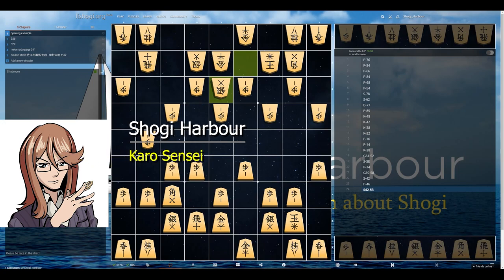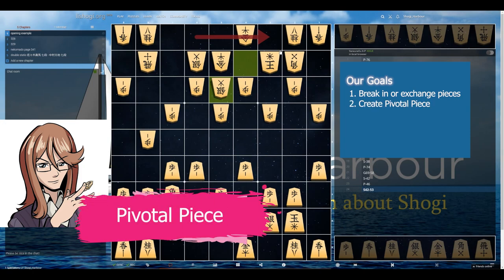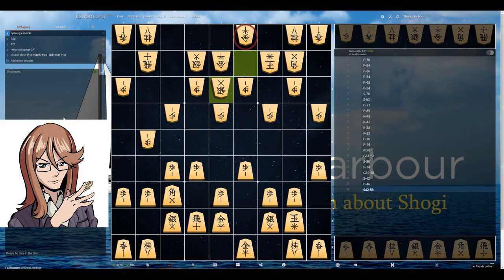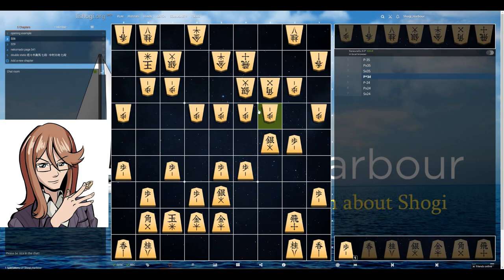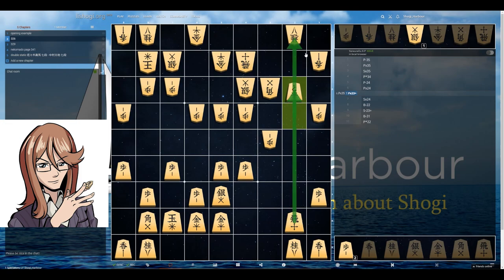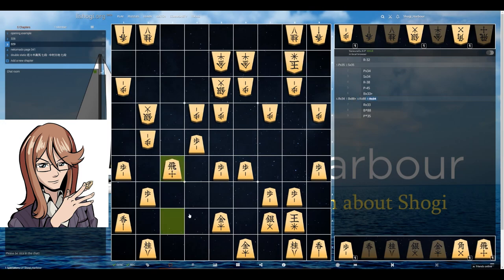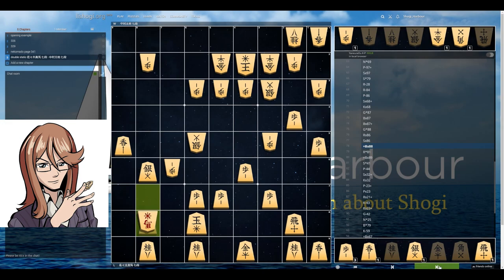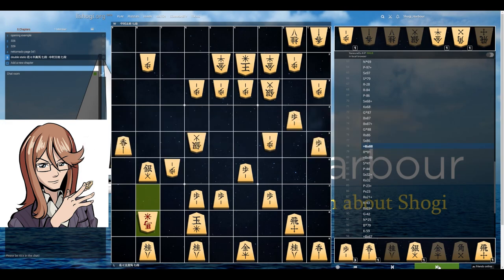Tips for beginners #12 (the return of the FISH)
Sabaki is tasty. You don't get it? Check the video below :3

Shogi Harbour is a Ladies Shogi Professional Player, who enjoys teaching shogi. Shogi is similar to chess, but from Japan and cooler.

Shogi Harbour is also shogi online community. Join us on discord TODAY!